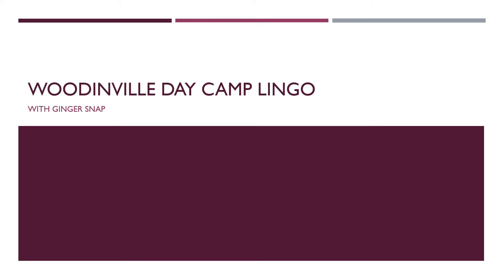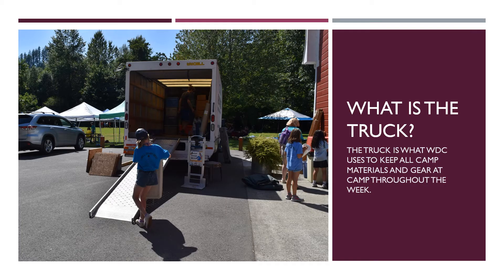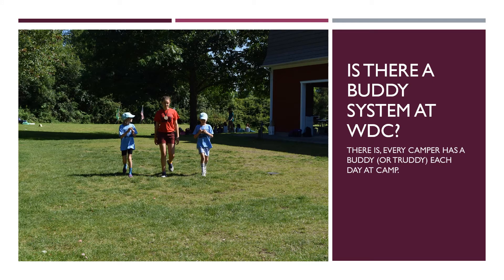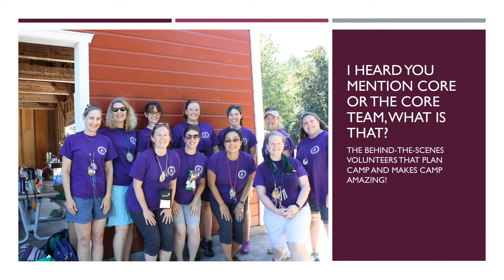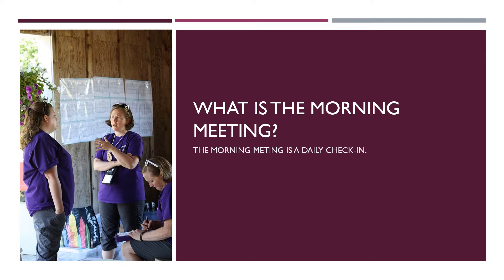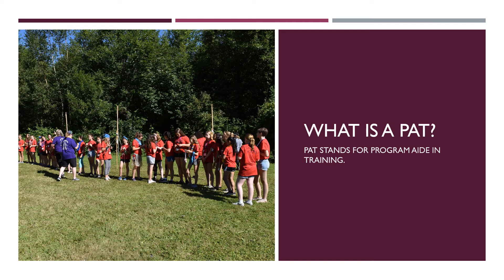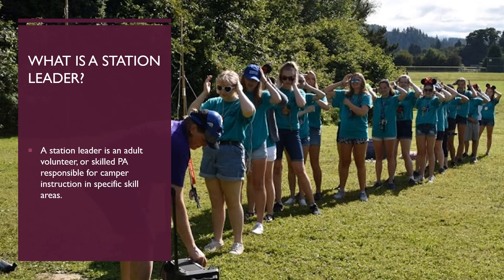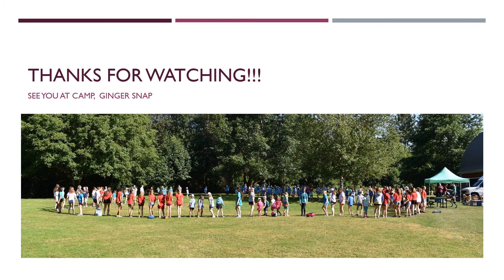Woodinville Day Camp - Camp Lingo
Ginger Snap gives us a run down of the unique lingo or words used at camp. This video will help you gain a better understanding of our camp community through our lingo.

Trainers Included: Ginger Snap

Filmed By: Ginger Snap

Edited By: Ginger Snap

What is Woodinville Day Camp?Woodinville Day Camp (WDC) is an all-volunteer-led camp for girls entering the 1st-12th grade. Our camp is staffed by trained Girl Scout teens and background-checked, dedicated adult volunteers from our Woodinville Service Unit.The camp day runs from 9:30 am-4:00 pm for campers in grades K-6 at Tolt McDonald Park in Carnation. The day is filled with a wide range of activities, with a strong emphasis on outdoor skills: fire building, knife safety, knots & lashing, and wilderness skills. While making new friends and challenging themselves in new ways, campers will also sing songs, create amazing crafts, and more!

If you would like to learn more about Woodinville Day Camp